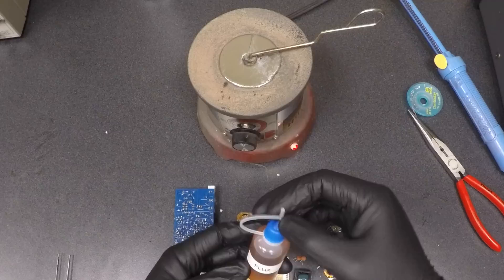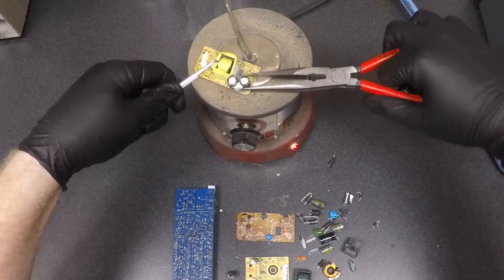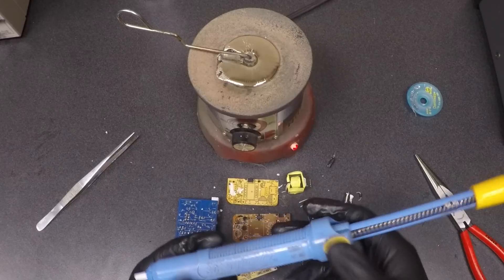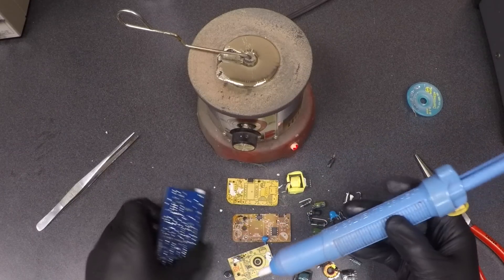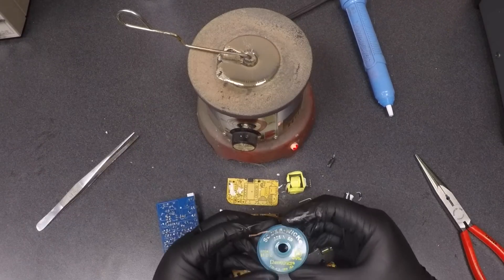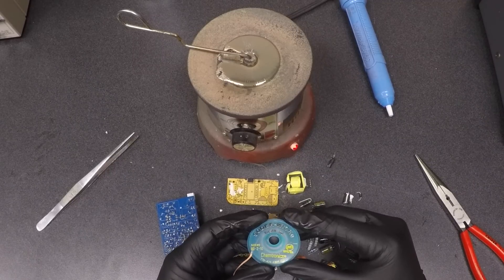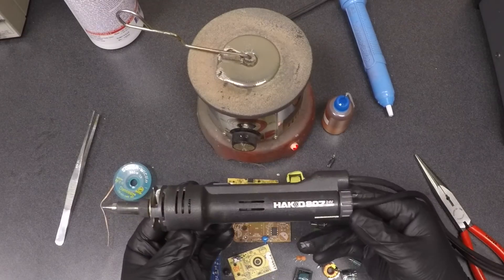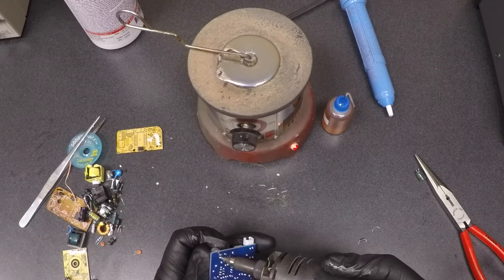Quick Tips #4 // Salvaging Electronic Components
In this video, I'll show you 4 ways to remove electronic components from your circuit boards.  Whether you're repairing boards or salvaging parts, it's a necessary skill.

Here's an article to accompany this video that shows 9 different techniques including the 4 shown in the video.

Links to the equipment shown in the video:

Solder Pot

Solder Sucker

Solder Wick